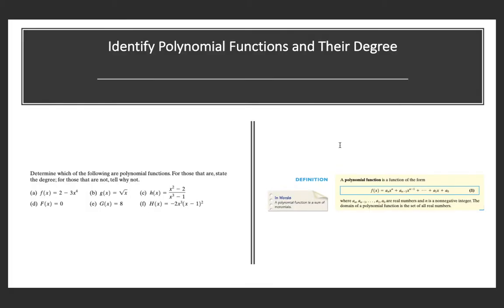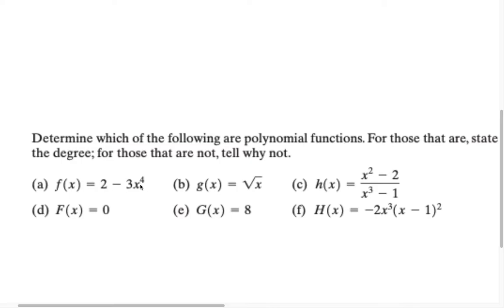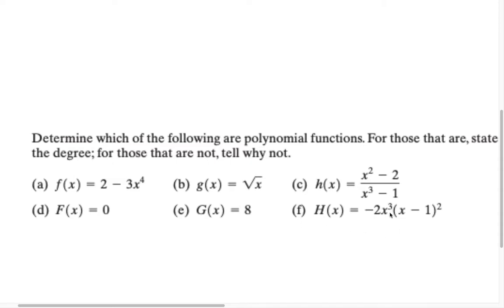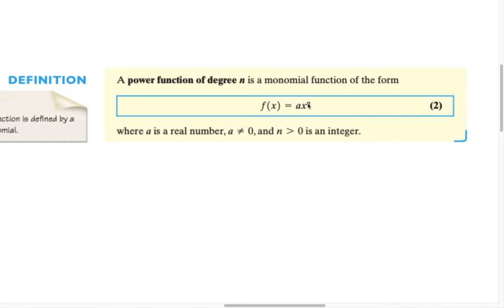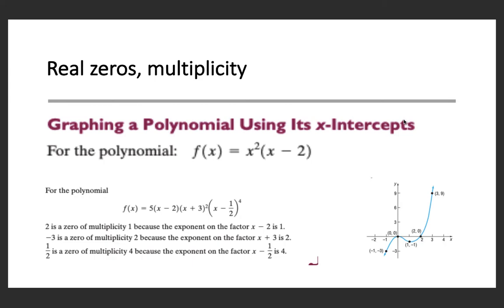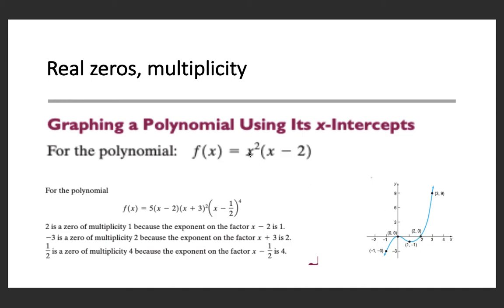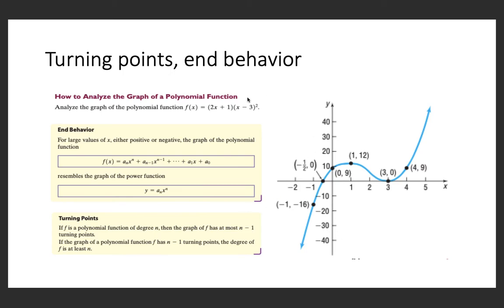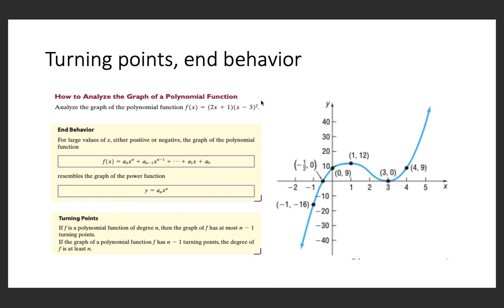Polynomial functions - degrees, power functions, real zeros, multiplicity, turning, end behavior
Introduction to polynomial functions: degrees, power functions, real zeros, multiplicity, turning points, end behavior